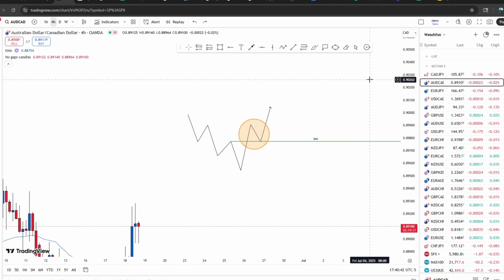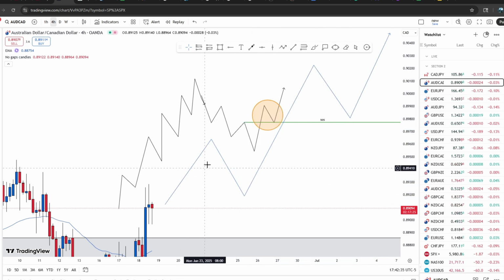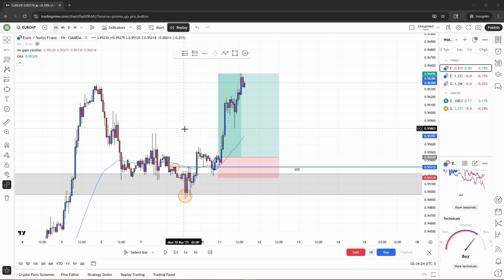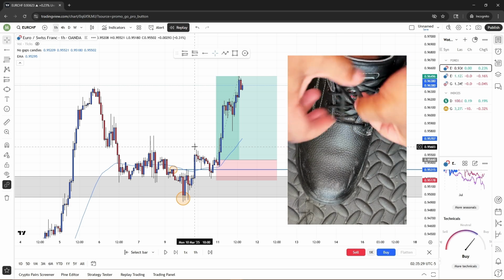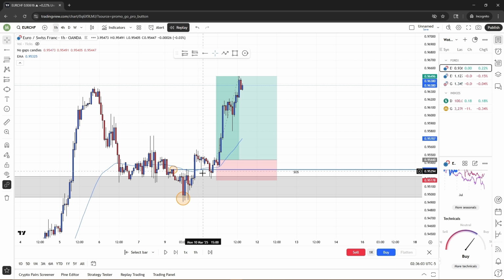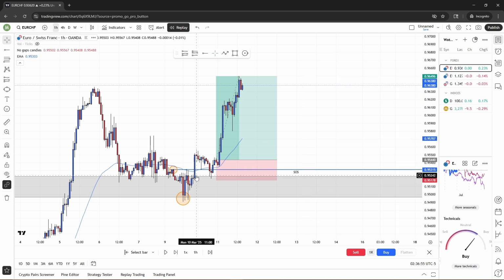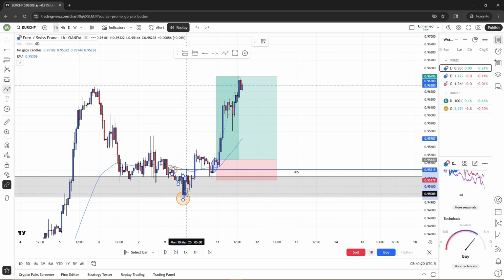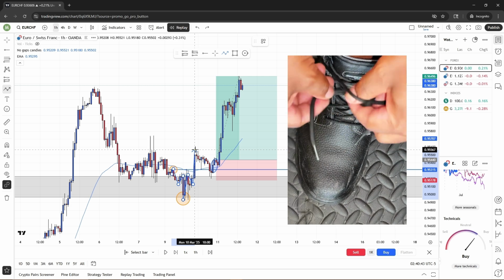How to Know When a Pullback Is Ending (Shoestring Theory)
Discover The Shoestring Theory, a powerful forex and day trading strategy that shows you precisely when a pullback is ending — and the perfect time to enter a trade.

In this video, I’ll break down how to identify pullback exhaustion points, how price action reveals when momentum shifts, and how to use this method to enter trades with sniper-like precision.

Whether you trade EUR/USD, GBP/JPY, gold, or indices, The Shoestring Theory works across all markets and timeframes. If you’ve ever entered too early or too late during a pullback, this strategy will change your trading forever.

Learn how professional traders time their entries, minimize losses, and maximize profit using a simple visual method that you can apply today.

👉 Watch until the end to see real chart examples, live setups, and step-by-step rules for mastering The Shoestring Theory.